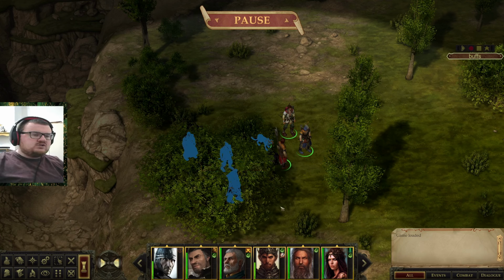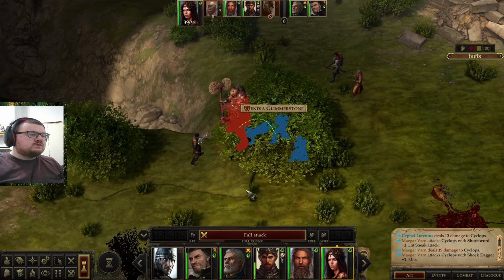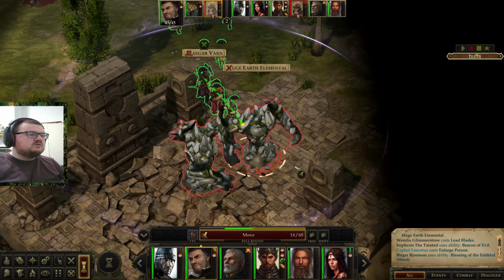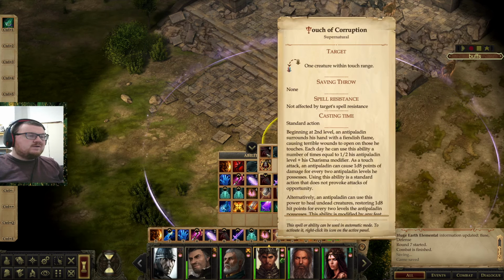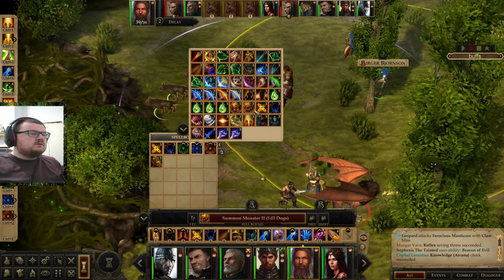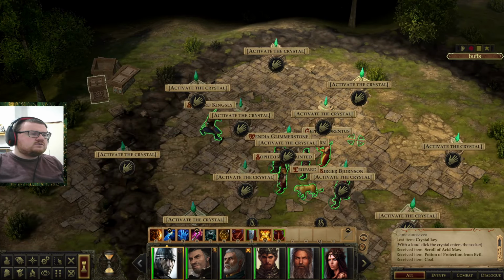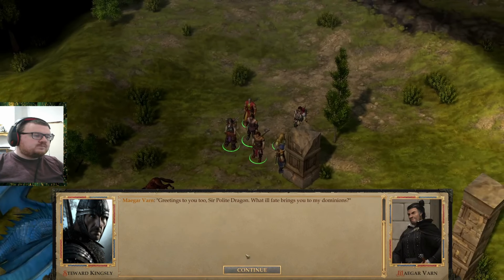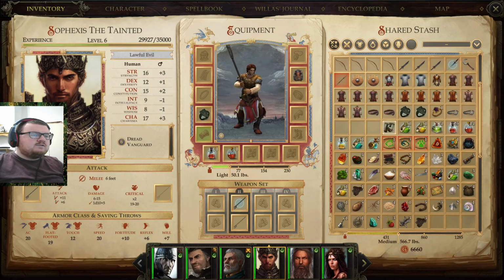Pathfinder: Kingmaker (Blind/Mods) Playthrough/Walkthrough Part 111(DLC): All Sort Of New Faces!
Blow the war horn and assemble the party because we are playing Pathfinder Kingmaker! Based on the Tabletop game Pathfinder, we must choose out companions wisely as any matter of creature or obstacle can impede our path to glory. We have been chosen to rule a nation, and our choices will either brings us peace and stability, or ruin and chaos. We have all matter of arms, spells and techniques at our deposal in order to vanquish our enemy, but it all matters at the roll of a die. So grab your dice bags, fill your character sheets and join me on this amazing adventure. Roll initiative!!